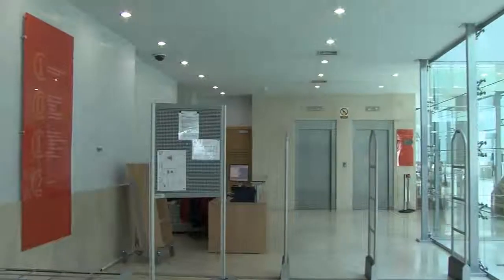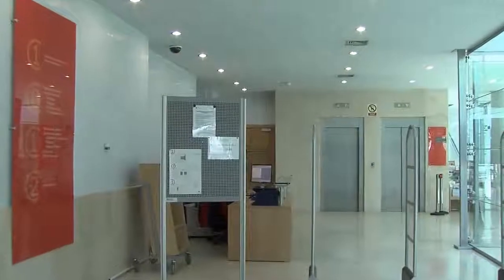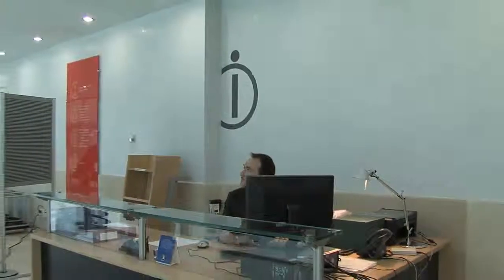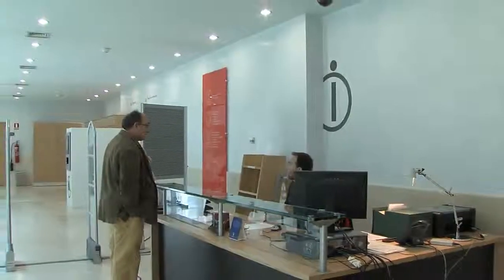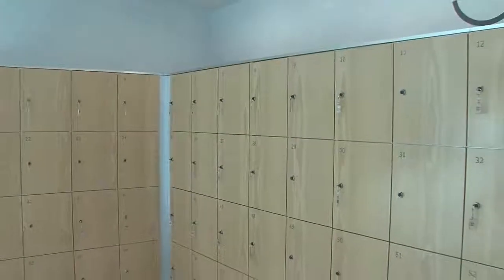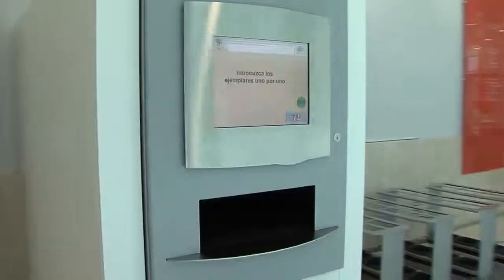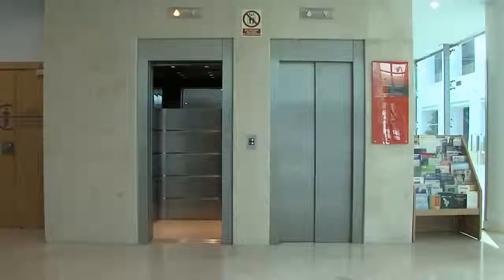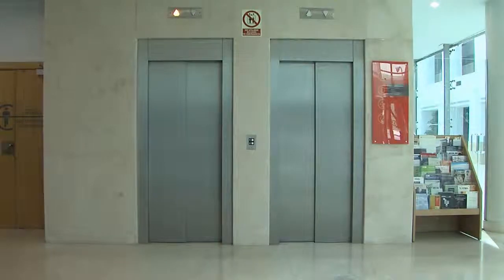Reception. Tomás Navarro Tomás library virtual visit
The entrance to the library is located in the reception and information area. At the desk you will always find a librarian to assist and guide you on your first visit. Here you are provided with a temporary pass and a plan of the library to help you locate the collection.

In this area you will find lockers where you can leave your personal belongings and the lifts that allow you to become acquainted with and move around the different floors of the library, display stands with free copies that we offer our users, a return point box for books taken out on loan and the access to library collection and general services.

Opening hours are from Monday to Friday, from 9.00 in the morning to 8.00 in the evening. You can access the library hall at any time of the day.